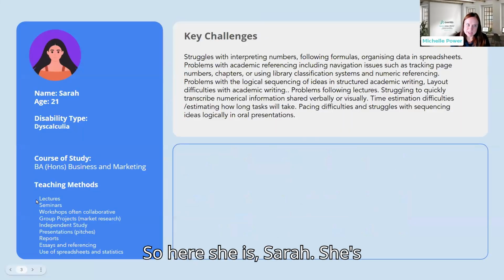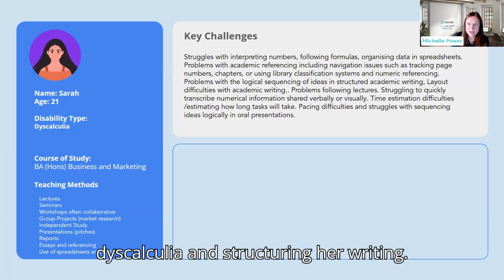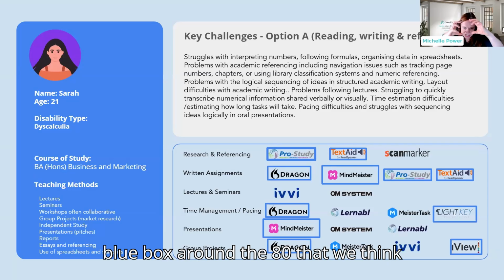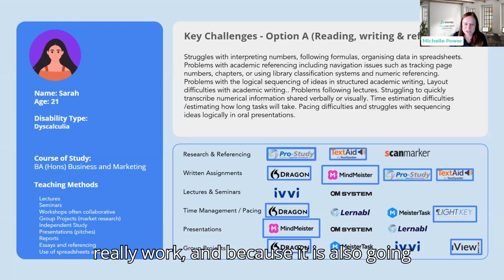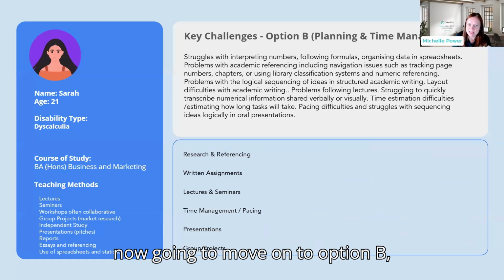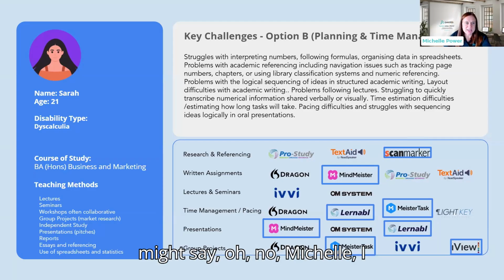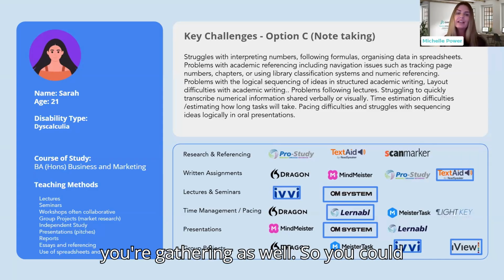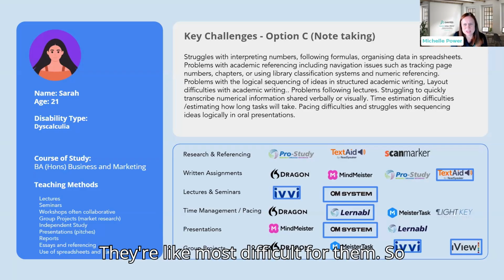The Persona Series: Student-Centred DSA AT Solutions - Dyscalculia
If you’d like to learn more about how assistive technology can support students in higher education, including the solutions featured in this video, please get in touch with our team at .